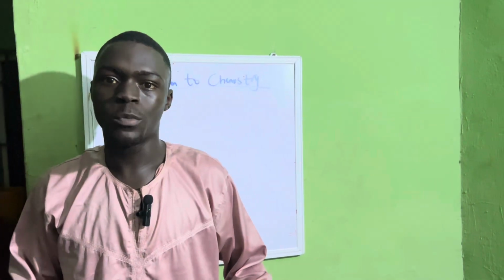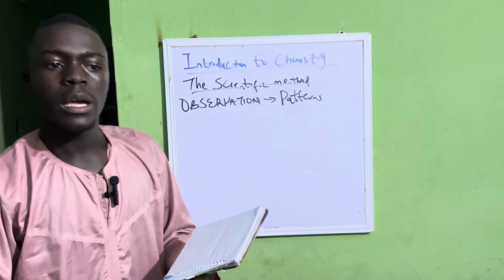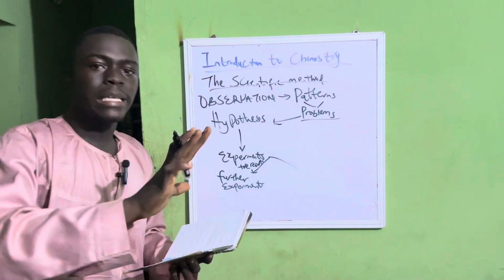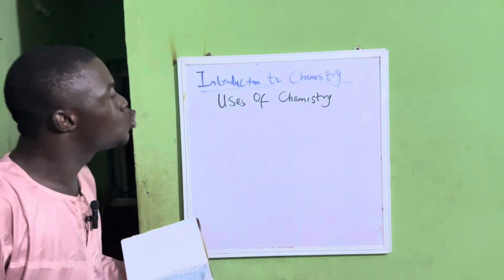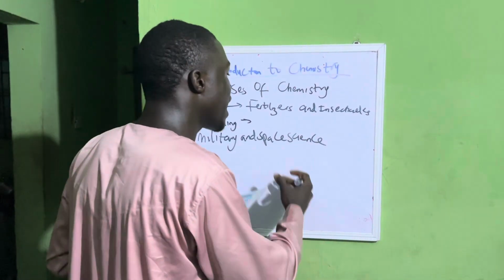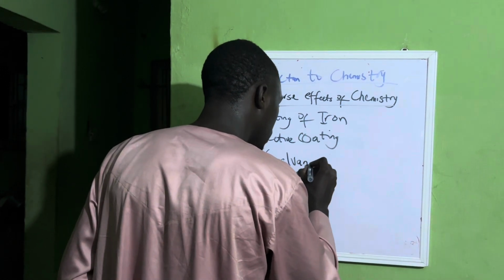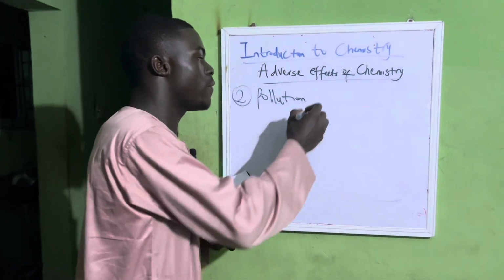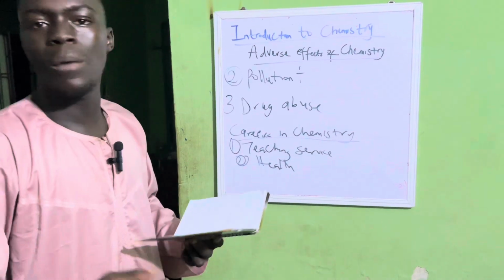INTRODUCTION TO CHEMISTRY 🧪 (Topic 01). Don’t miss it😮‍💨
Explanation of everything a Jambite offering chemistry needs to learn about the introductory aspects of chemistry.